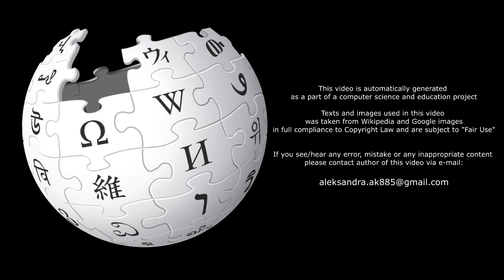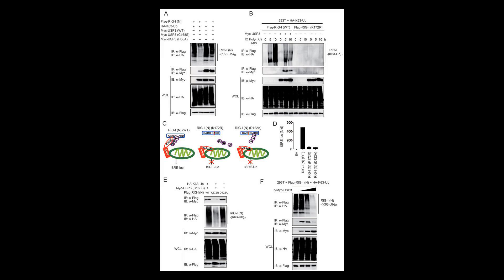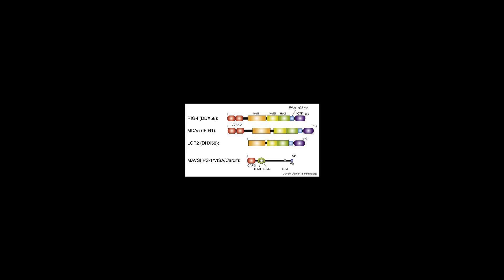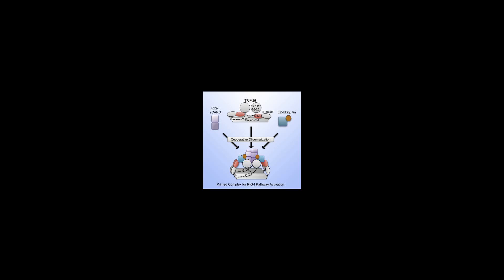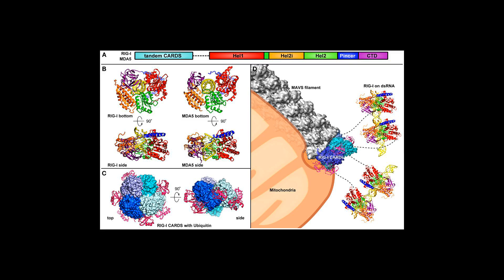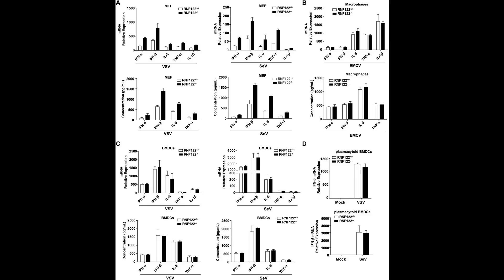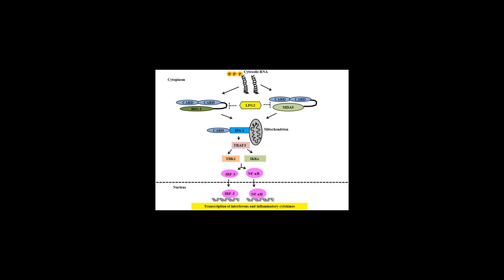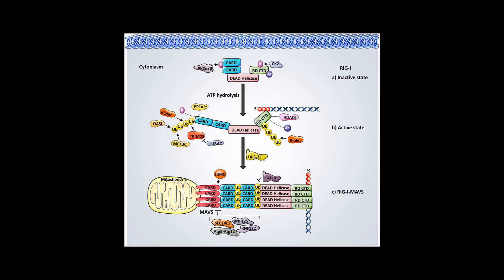[Wikipedia] RIG-I-like receptor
RIG-I-like receptors (retinoic acid-inducible gene-I-like receptors, or RLRs,) are a type of intracellular pattern recognition receptor involved in the recognition of viruses by the innate immune system. There are three RLRs - RIG-I, MDA5, and LGP2 - that act as sensors of viral replication within the cytoplasm of human cells, and each has a DExD/H box helicase structure. The discovery and analysis of RIG-I preceded the discovery of MDA5 and LGP2, meaning that much more is known about RIG-I than the other two RLRs.
Though each of these three receptors is located in tissues throughout the body, RLRs are especially active in the innate immune defense of epithelial cells, myeloid cells, and CNS cells. As pattern recognition receptors, RLRs live in the cytosol of a cell, so that they can detect the presence of viral DNA or RNA. Upon detection of a viral infection, two of the RLRs, RIG-I and MDA5, possess the ability to activate a complex signaling network that leads to the production of pro-inflammatory molecules. RIG-I and MDA5 recognize distinct viruses but both produce the antiviral immune changes that initiate an innate response and regulate the subsequent adaptive response. LGP2, the remaining RLR, lacks the ability to induce signaling alone, but is necessary for effective RIG-I and MDA5-mediated antiviral responses.